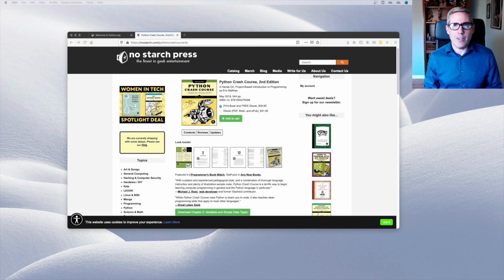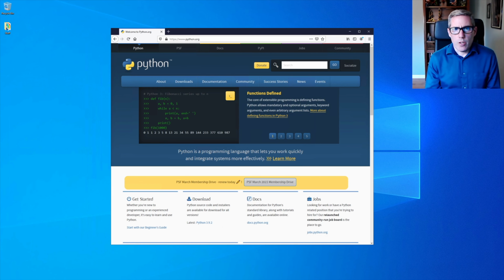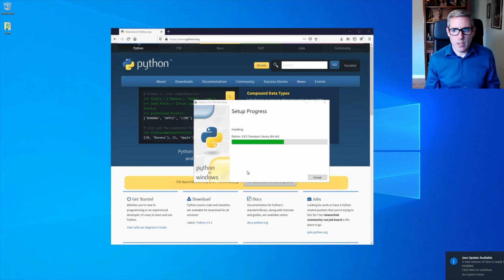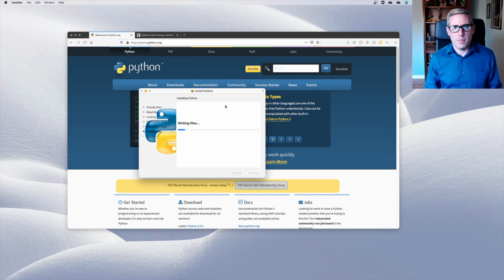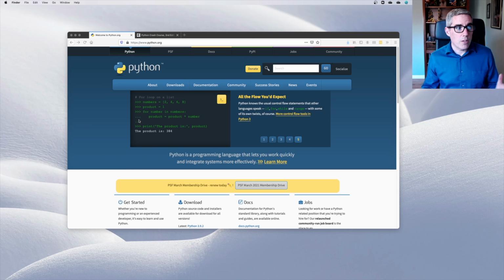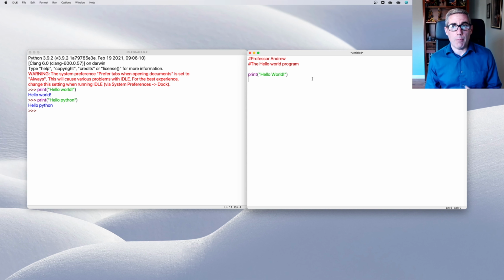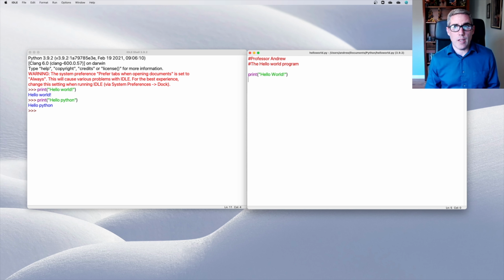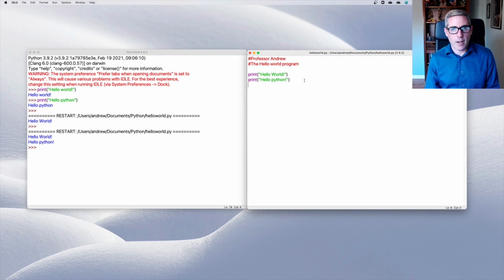Python: Episode 1 - Installing Python and a first program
This is a new series covering the basics of Python. It's primarily created for a 7th-10th grade program I teach through my college. It still may be useful for anyone learning Python.